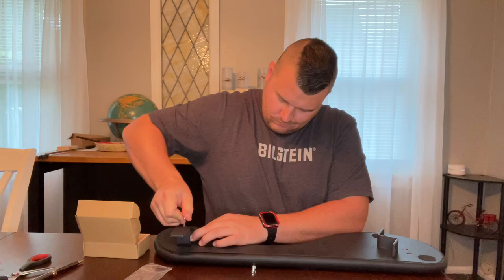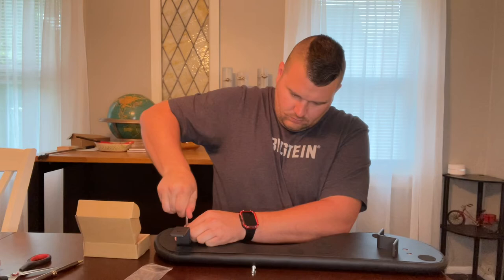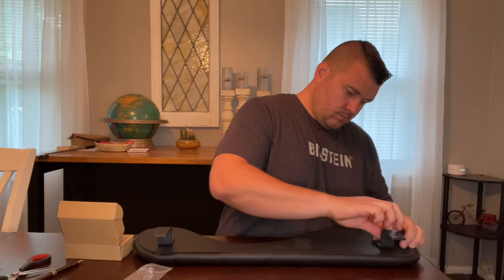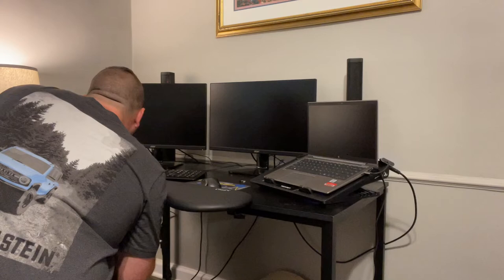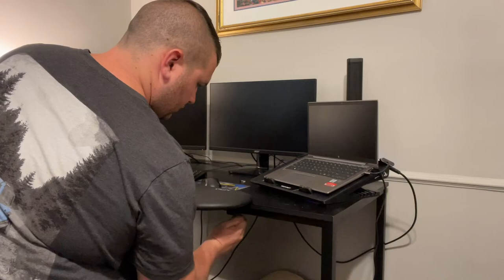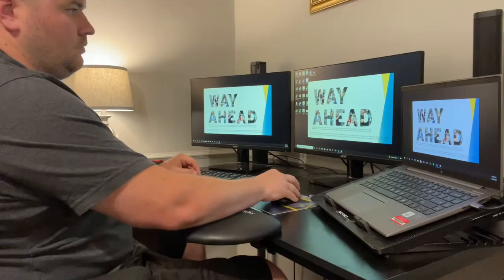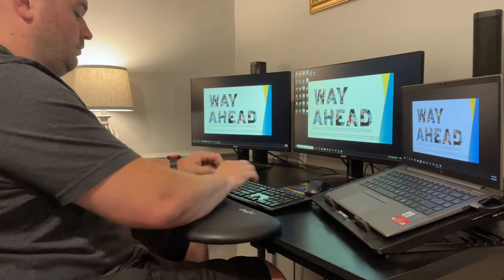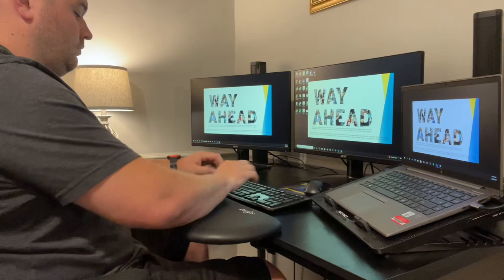Eulps desk extender, arm rest for desk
✅【COMPUTER ARMREST SUPPORT】Eulps ergonomic arm rest for desk updated circular arc design, the soft arc is more close to you. Adopts high quality leather hand-wrapping technology, built-in high-density sponge, stainless steel and aluminium alloy support, wear-resistant and stable. Holds up to 20 lbs in weight.
✅【ERGONOMIC DESIGN】 Desk arm support extend the desktop, fully support the arms to relax the upper limbs, correct sitting posture, prevent nearsightedness and cervical spondylosis, improve working conditions. Improve the design many times to find the best ergonomic solution.
✅【MULTI-USES】This desk forearm support is not only a Armrest pad, but also a wrist rest & elbow rest pad, gives entire arm support for all-day comfort! It is a good choice for Office Work or Home Gaming. It may take a few days for your arms to get adjusted to using this Arm Rest and see results.
✅【ARM REST EXTENDER】The ergonomic desk armrest typing support offers wide controllable area for computer work. It is comfortable to rest your arm for typing. Relieve stress on your wrists and shoulders. Please refer to the desktop style of the picture and measure the thickness of the desktop (within 1.6”/4cm) to ensure enough space for the C-clamps.
✅【EASY INSTALLATION】 According to the installation instructions, quick installation. Put the pad with the sturdy C-clamps attach to your desk with simple hand tightening. The whole process is easy with only two steps. Non-hole installation ensures that the desktop is intact.
⚠【NOTE】 1) It lies above the desktop, not flush with the desktop. 2) The armrest length is 26.8", please make sure your desk is long enough to install. 3) We use the high quality steel material and the weight of the armrest is about 4.9 pounds, please make sure your desk can withstand the weight.